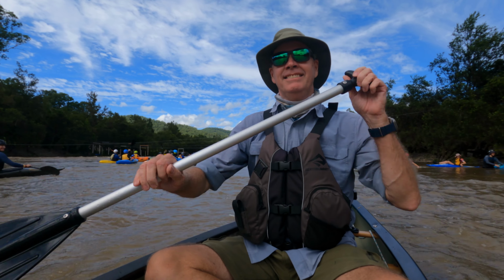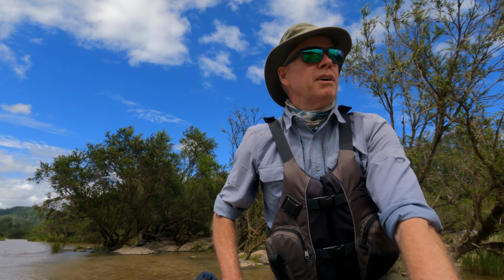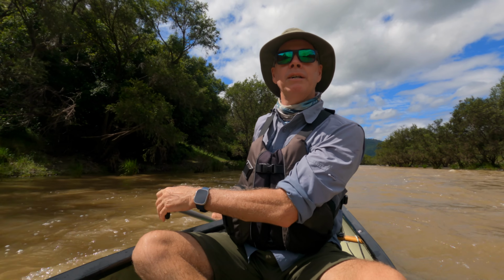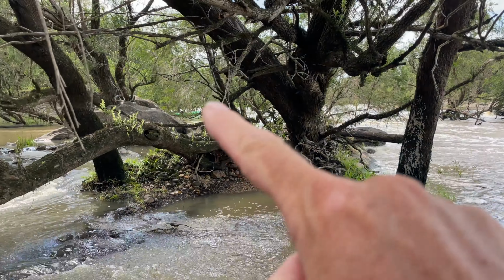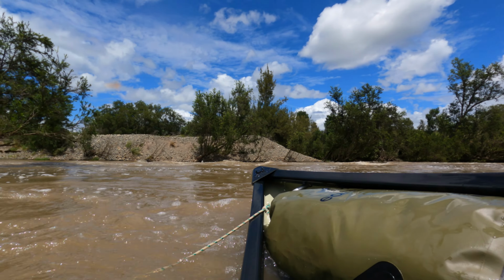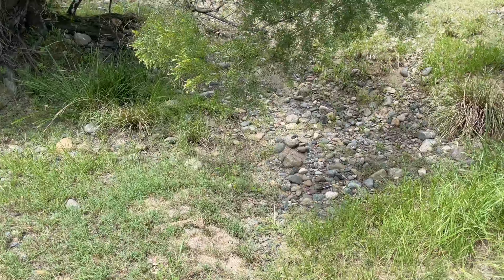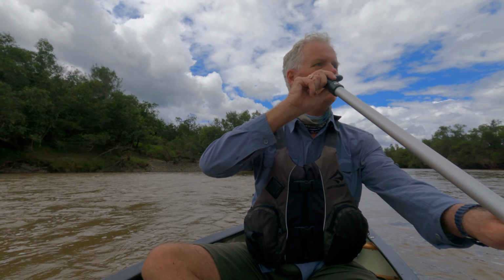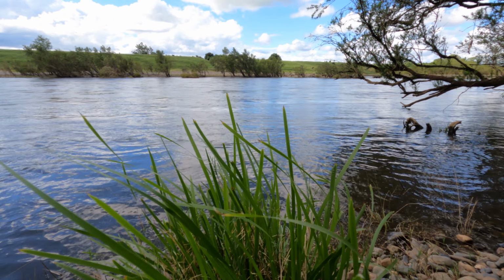CLARENCE RIVER CANOE TRAIL | HARD LESSONS / Fail on the Mann River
Ventured out onto the Mann River for Section 6 & 7 of the Clarence River Canoe Trail. Unfortunately the River beat me this time providing a valuable lesson in picking the right line through rapids. With lost shoes and other equipment I had to bail on the whole trip and walk out to a farm to be taken back to my car with my canoe and gear. But I will be back…

GEAR LINKS:

Sleeping Bag

Sleeping Mat

Sea To Summit Pillow

Nemo Fillo Pillow

Trekology Yizi Chair

Trekology Sand Cover Mat
Boundless Voyage Table

Trangia Burner

MSR Pocket Rocket Stove

GSI Pot

Sea To Summit Pack Tap

Boundless Voyage Titanium Cup

Keith Titanium Cutlery Set

Opinel No.8 Carbon Knife

Fire Bellows

Earth Pak 55L Dry Bag

Earth Pak 20L Dry Bag

Sea to Summit Pocket Trowel

LuminAID PackLite Max Lantern

Petzl Headlamp

Petzl Noctilight Headlamp Case

Leatherman Wave Multitool

Light My Fire Firesteel

SURVIVAL First Aid Kit

Fiskars Folding Saw

CAMERA GEAR

GoPro 11 Camera

DJI Air 2S Drone

Joby Gorilla Pod Tripod

K&F Concept Travel Tripod

Anker Powercore+ 26,800 Powerbank

Lume Cube LED Camera Light